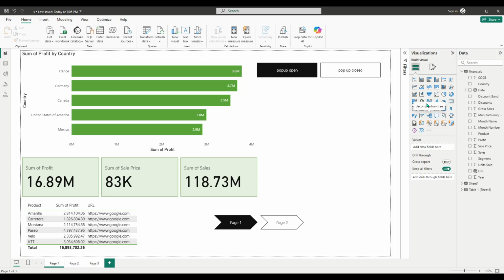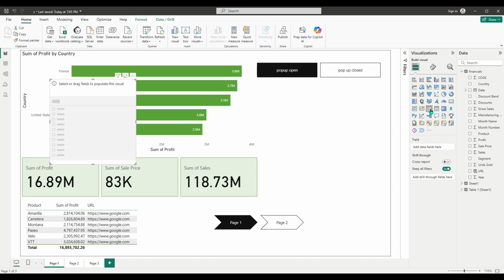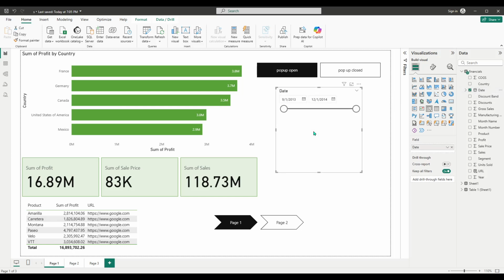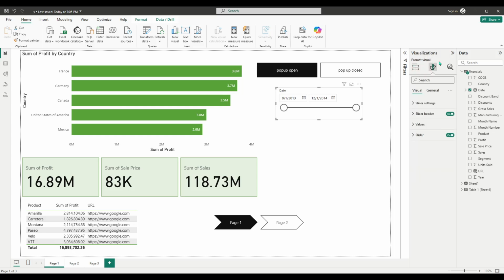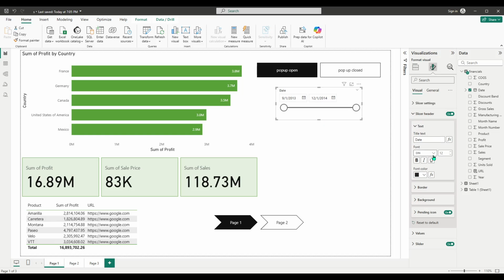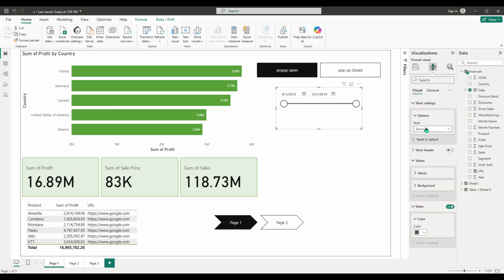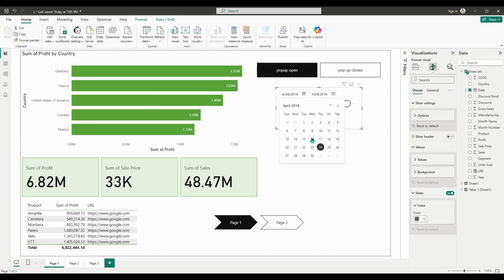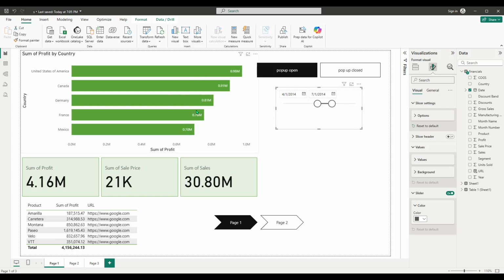How to Add a Date Picker in Power BI Desktop (2025 Step-by-Step Tutorial for Beginners)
Learn how to add a date picker in Power BI Desktop step by step! In this 2025 tutorial, I’ll show you how to use the built-in date slicer, switch between list, dropdown, before/after, and between modes, and style your date picker for a clean, user-friendly report. Perfect for beginners who want interactive dashboards with easy date filtering.

add a date picker in power bi desktop 2025, power bi date picker tutorial beginners, power bi date slicer setup step by step, create date filter in power bi, power bi dashboard date picker 2025, use between mode date slicer power bi, power bi date slicer formatting tutorial, interactive date filter power bi desktop, calendar picker power bi report, power bi slicers guide 2025